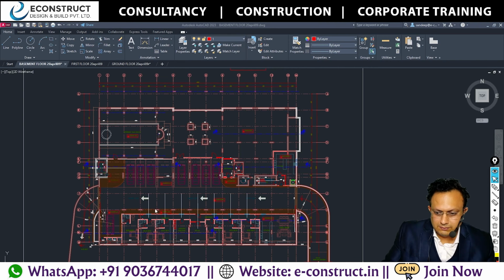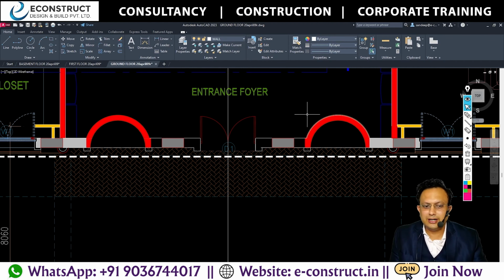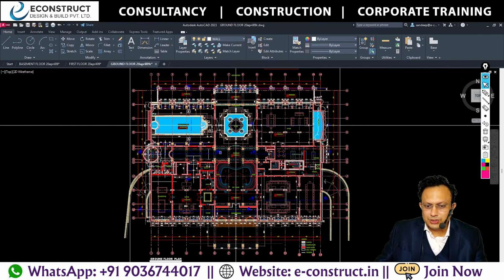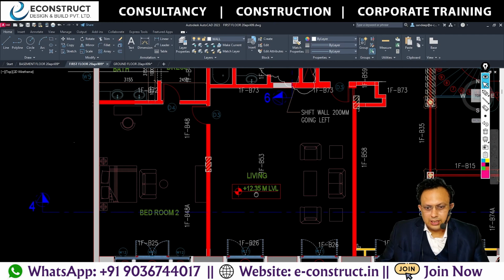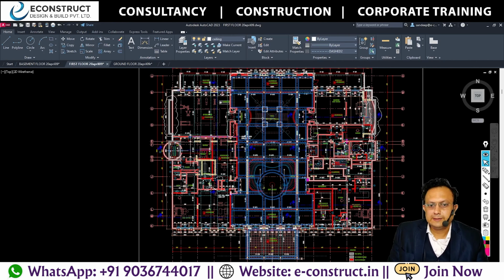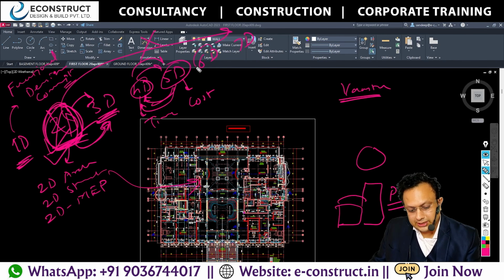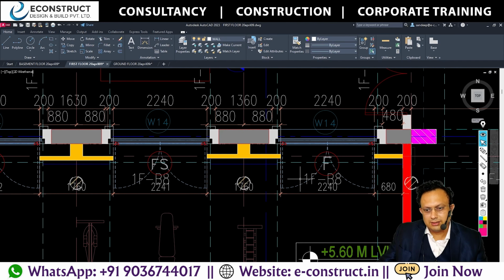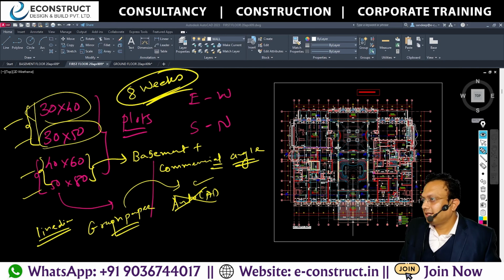Planning, designing and detailing of a Mansion | uncut live video by Sandeep Sir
In this video, we'll explore the fascinating world of civil engineering through the lens of the iconic  Mansion. Join us as we delve into the intricate process of planning, designing, and detailing this luxurious residence. From the foundational principles to the innovative techniques employed, you'll gain valuable insights into the role of civil engineering in shaping modern architecture. Whether you're a student, an aspiring engineer, or simply curious about the built environment, this journey promises to enlighten and inspire.

The following links have all the information in detail. Kindly open the links on your laptop for better view & understanding.

1).Online Master Study In Interior Designing With Project Management (6-12 Months)

6). Master Study In Branding & Promotions